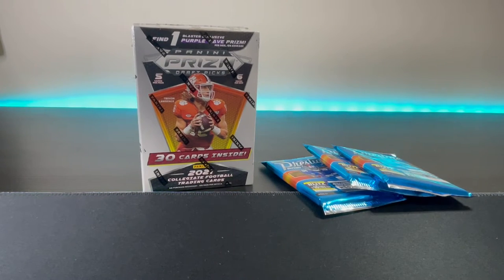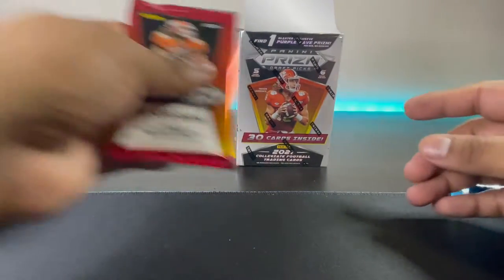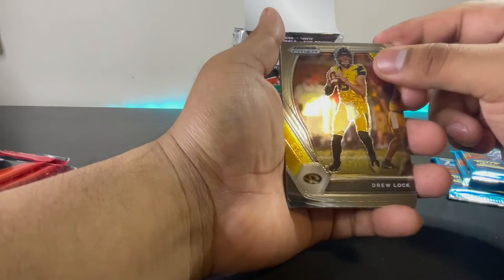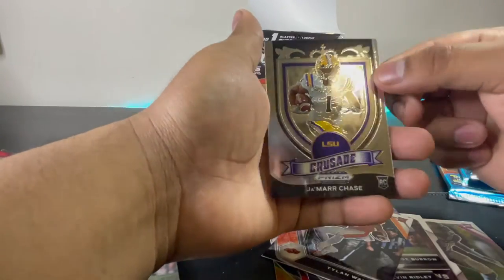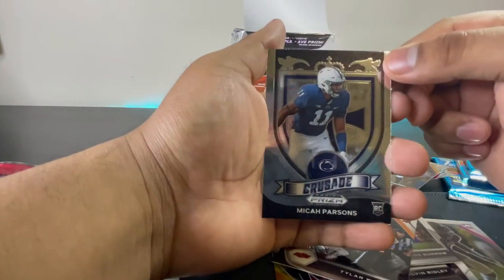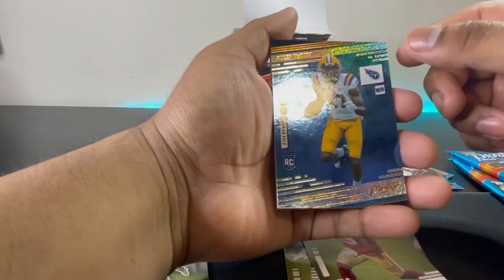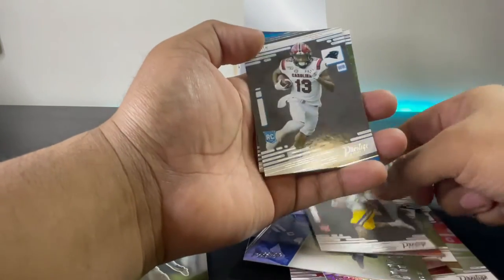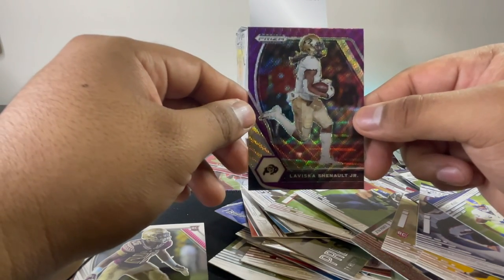2021 Panini Prizm Blaster Box Opening. Big Hit!